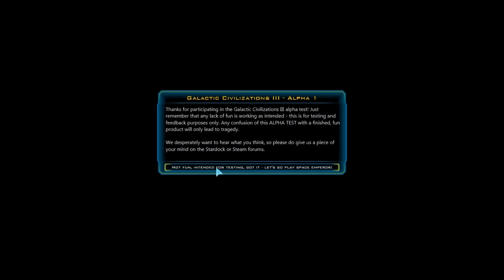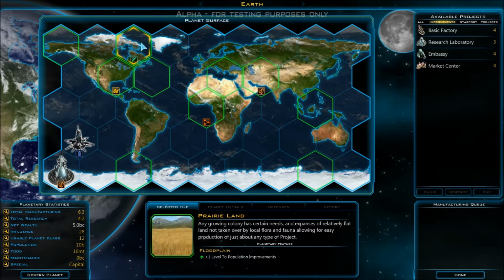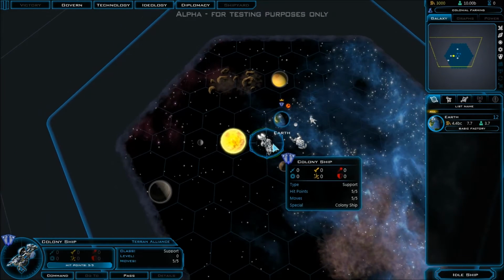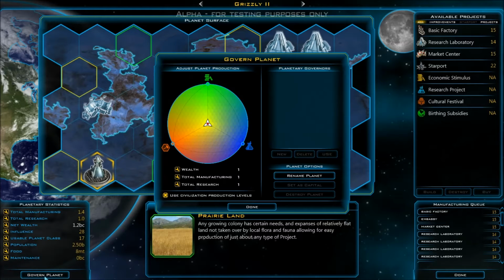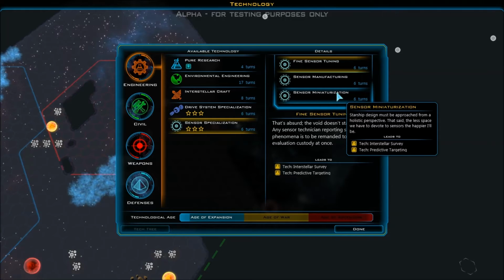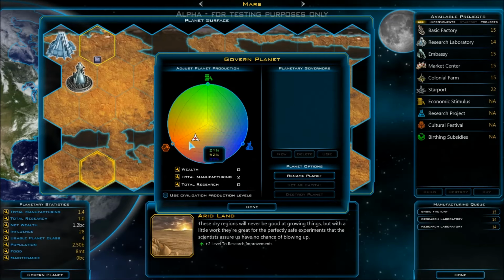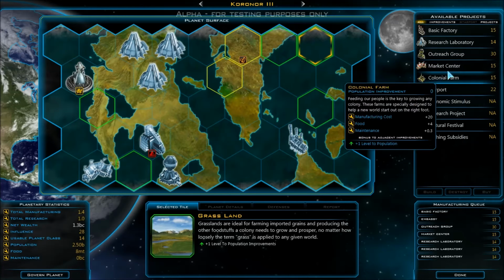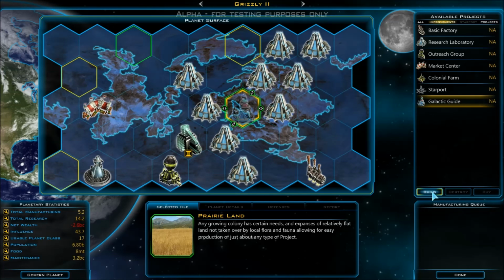Glalatic Civilizations 3 Alpha EP1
I am testing and giving feed back for the first Alpha build of Galactic Civilizations 3.